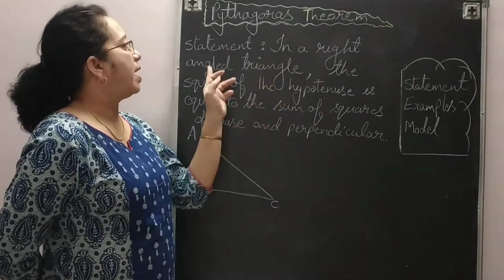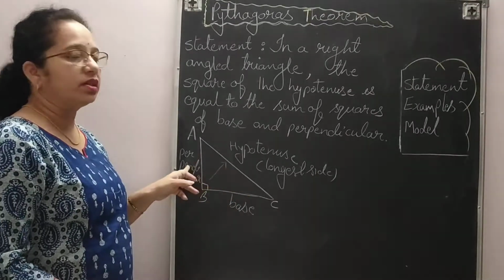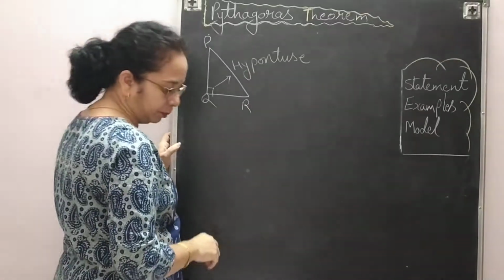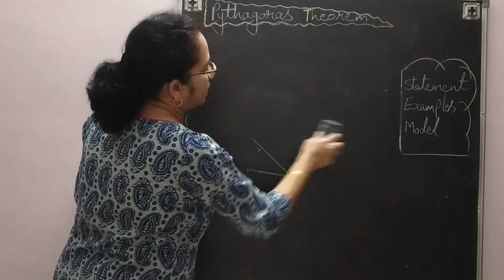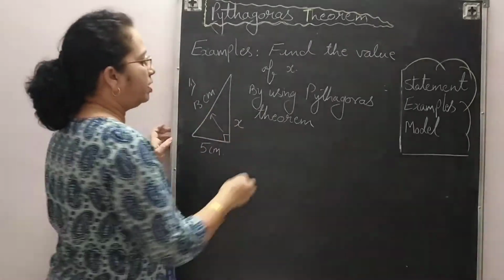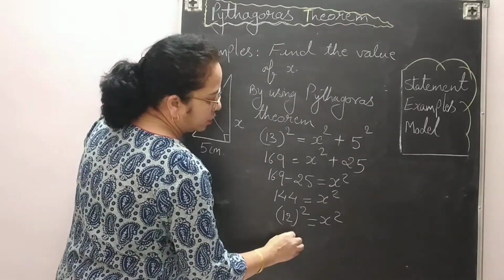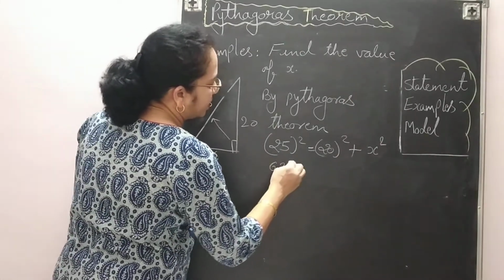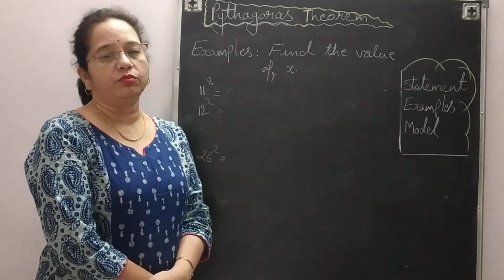Pythagoras Theorem. Class 7- Triangles and its Properties. CBCE pattern. NCERT math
Triangle. Pythagoras Theorem. Sum of squares of base and perpendicular is equal to square of hypotenuse. Learning by doing. Play way method. Magic in math. Math made easy. Class 6 math. CBSE pattern teaching. NCERT syllabus. Illustrative teaching. Class 6 Basic Geometrical Ideas. Class 7- Chapter 6 The Triangles and its Properties. Concepts of triangles for grade 8, grade 9, grade 10.